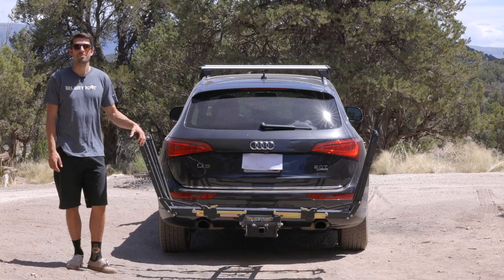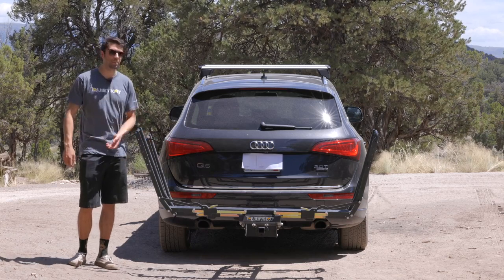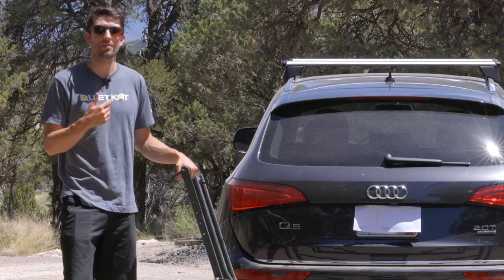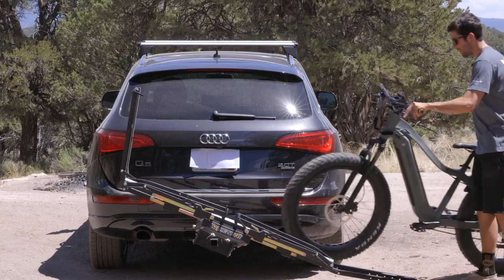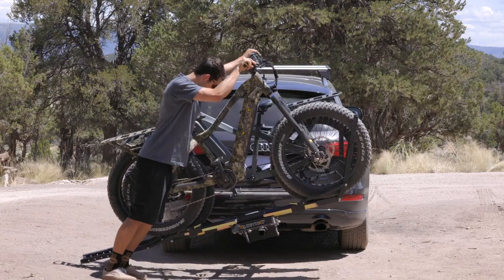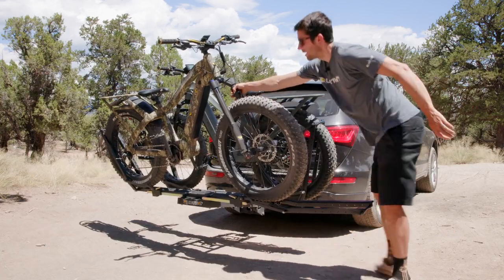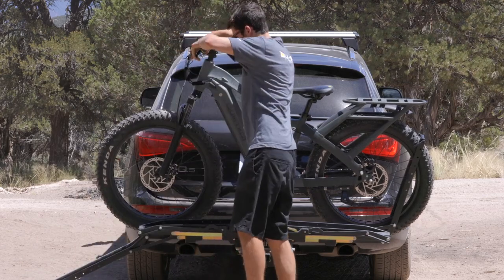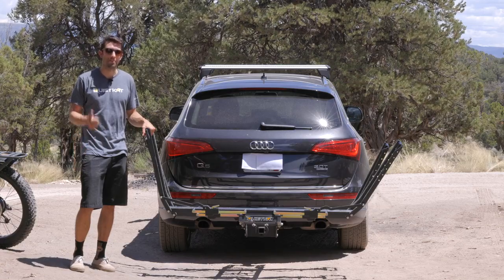QuietKat Pivot Pro Vehicle Trailer Hitch E Bike Rack from Nomadic Supply Company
The QuietKat Pivot Pro Vehicle Trailer Hitch E-Bike Rack from Nomadic Supply Company is built for heavy-duty e-bikes and off-road adventures. Tackle the toughest terrain with the robust functionality and durability the QuietKat Pivot Pro Vehicle Trailer Hitch E-Bike Rack has to offer, with up to 100 lbs of capacity per tray, integrated ramps, and our patented "Pivoting" hitch mechanism.